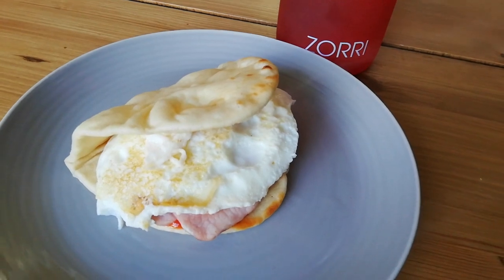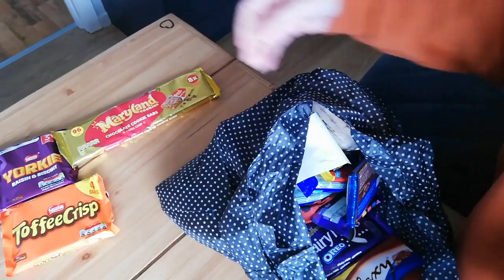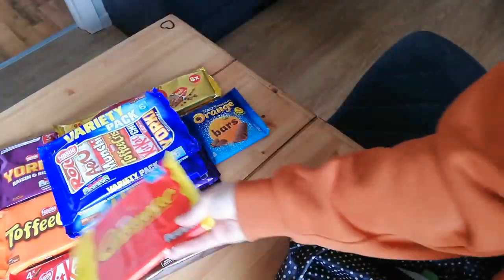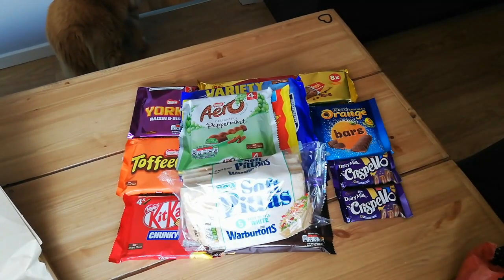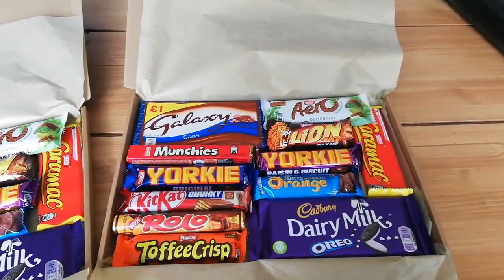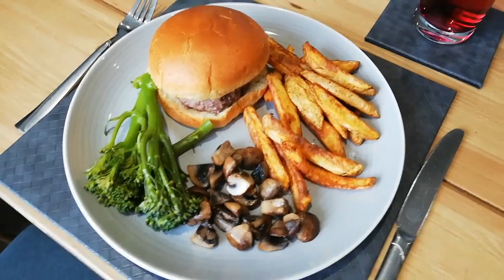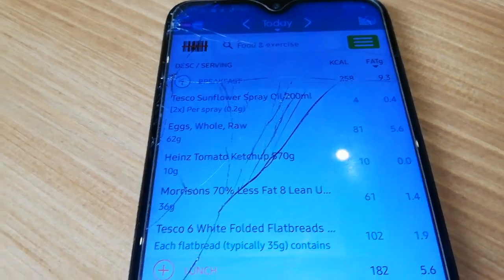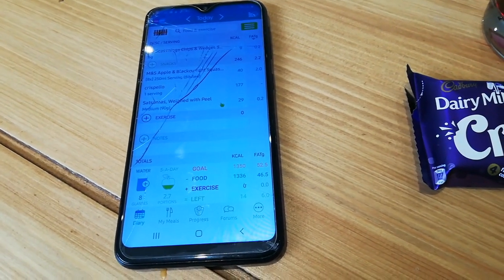Burger & Chips within my 1350 calories..... Delicious! Heron food Haul.